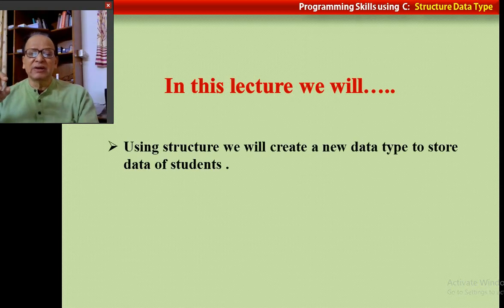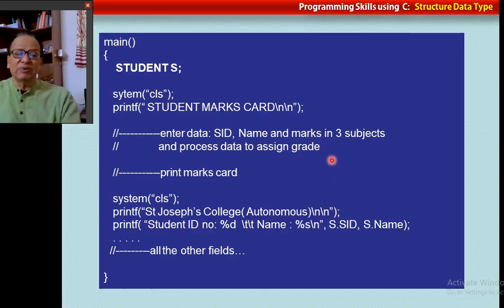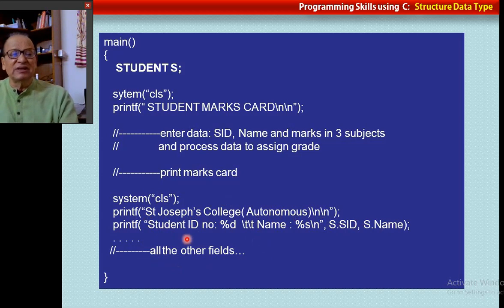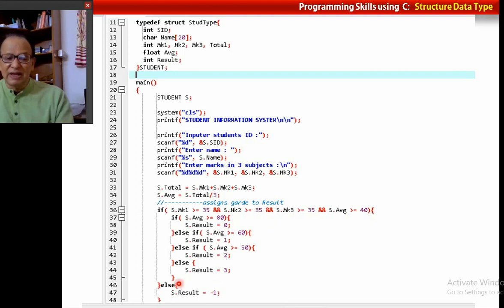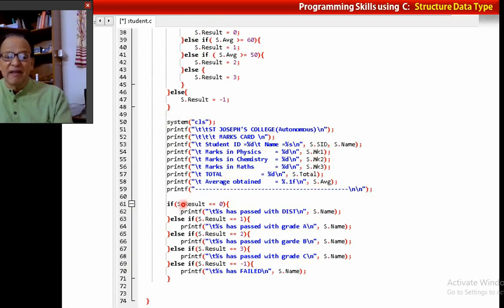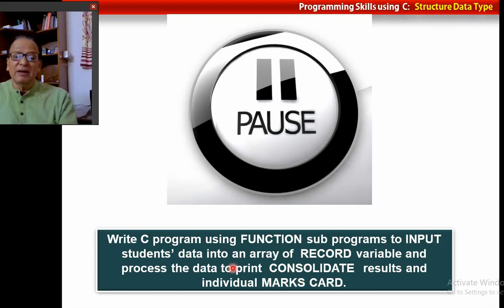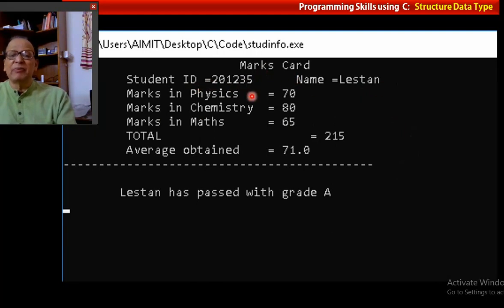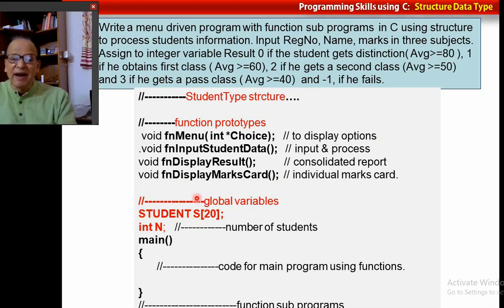Programming in C L28 Structure 2. By Fr Denzil Lobo SJ